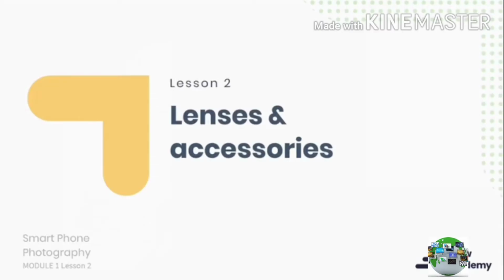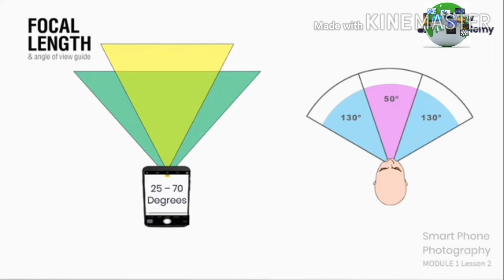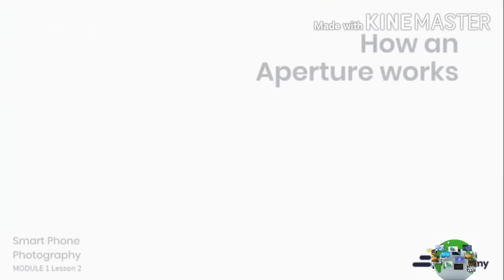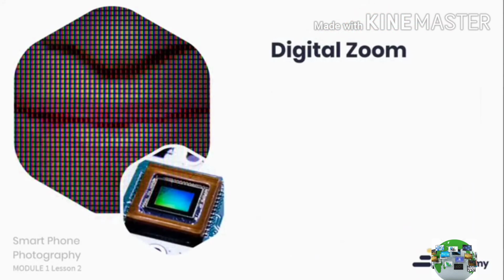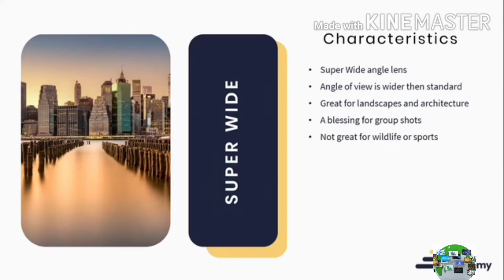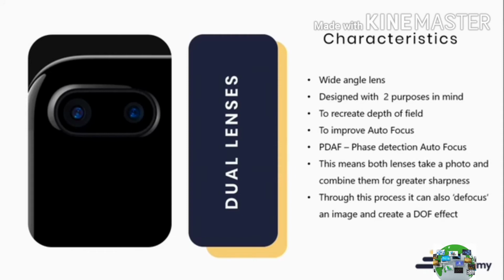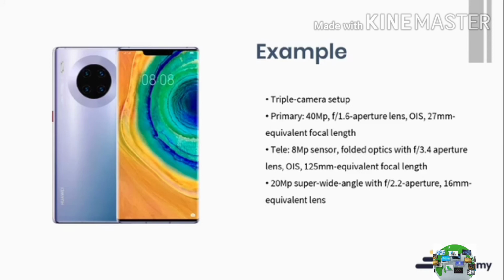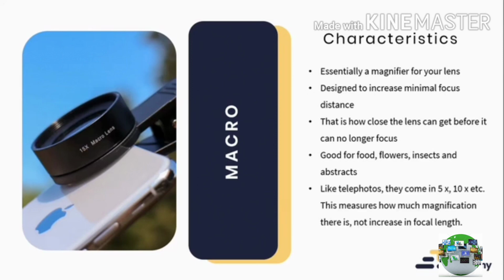How to capture photography in your phone like a pro class-2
This the 2 class in this you'll learn about different types of lenses and their uses ☺️